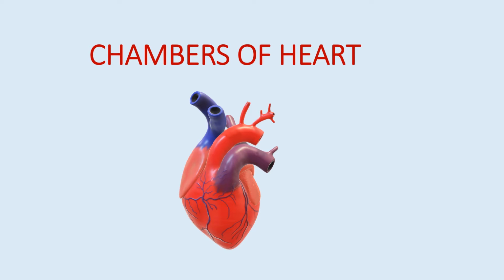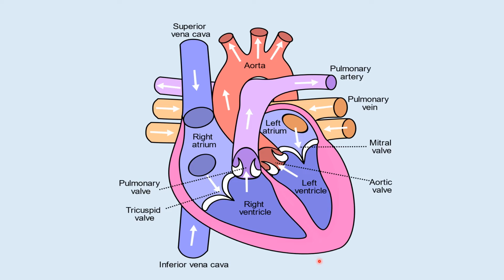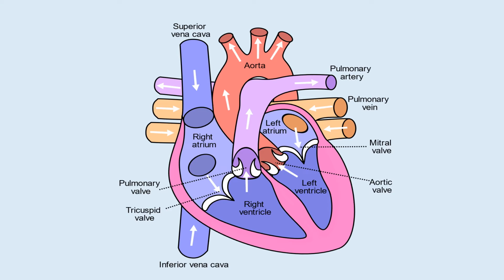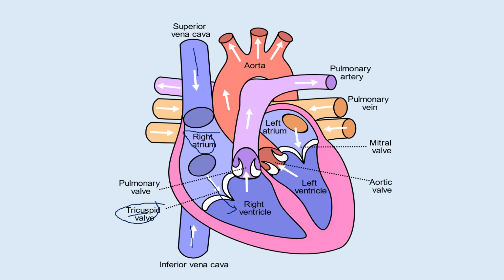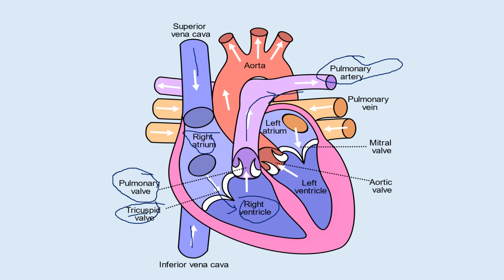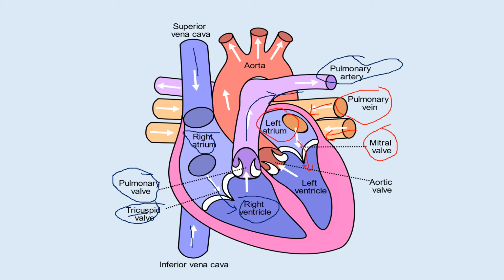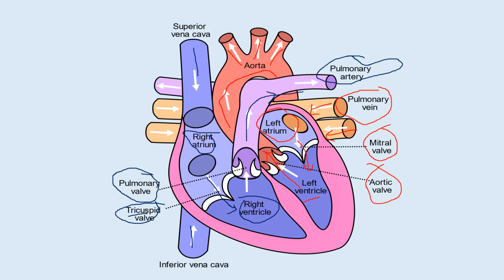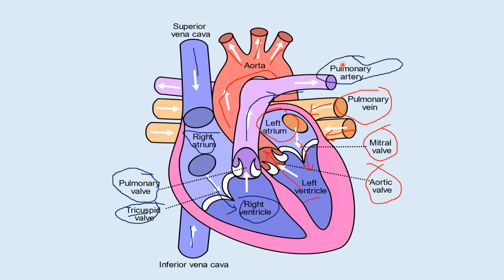CHAMBERS OF HEART || CIRCULATION OF BLOOD || PHYSIOLOGY OF HEART|| SHORT & SIMPLE EXPLANATION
heart chambers bloodpump physiology of heart
CHAMBERS OF HEART-right atria, left atria, left ventricle, left ventricle
CIRCULATION OF BLOOD
WORKING OF HEART
HEART VALVES - Tricuspid valve, Mitral valve, pulmonary valve and aortic valve.

Image Used attributed to -
Wapcaplet , Yaddah